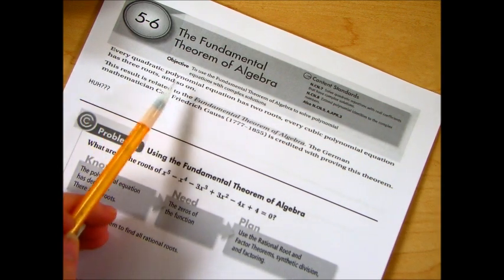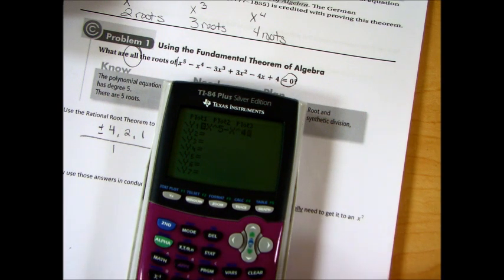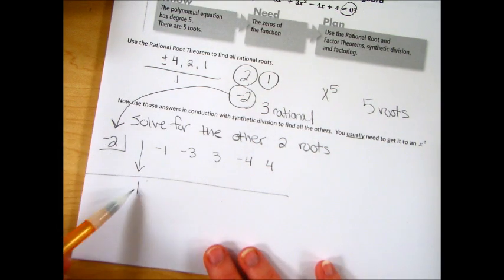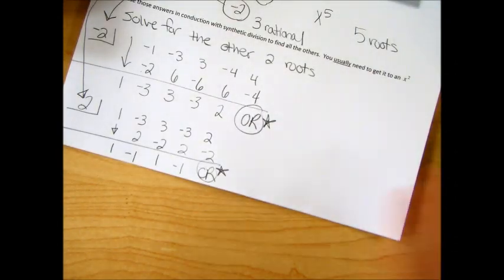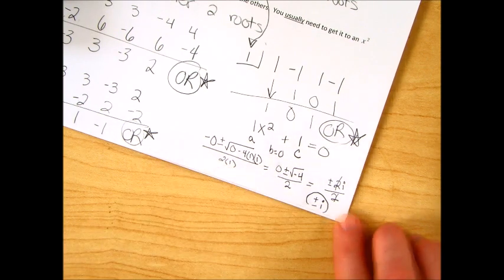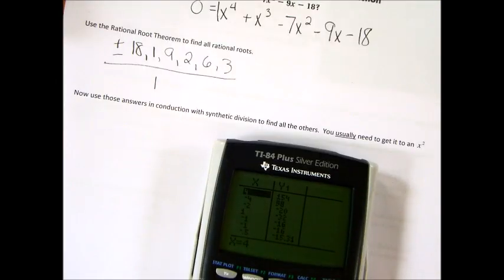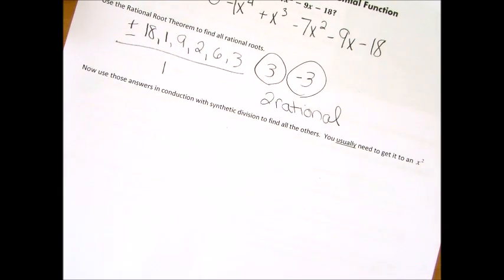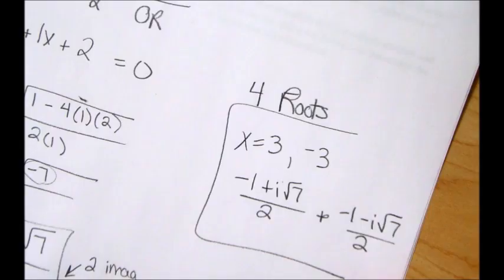5 6 The Fundamental Theorem of Algebra PART 1 NEW